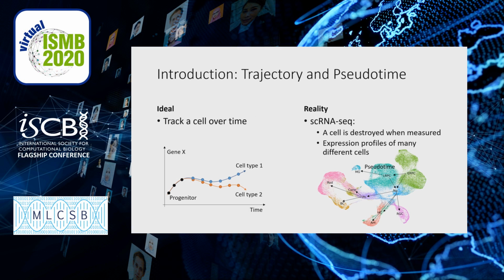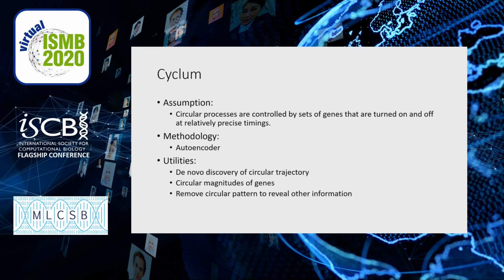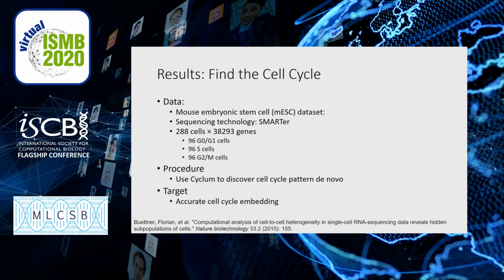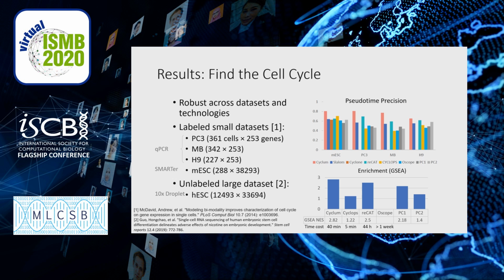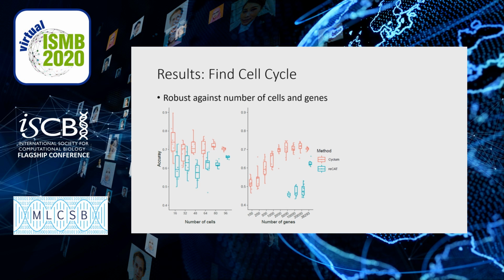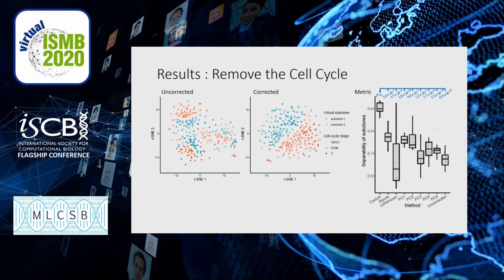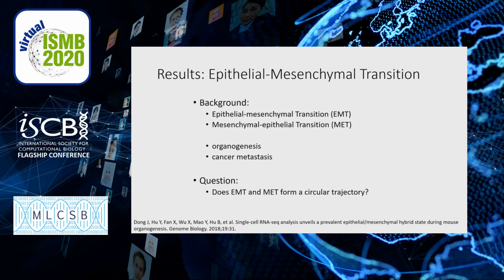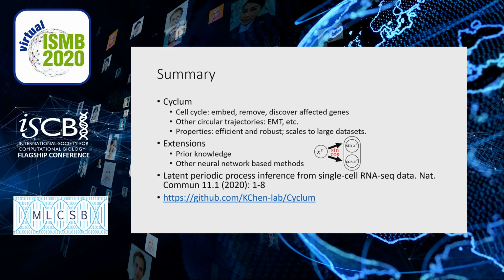Latent periodic process inference from single-cell RNA-seq data - Shaoheng Liang - MLCSB - ISMB 2020